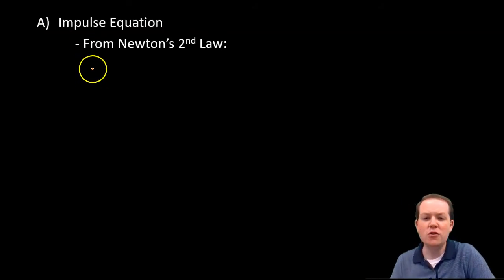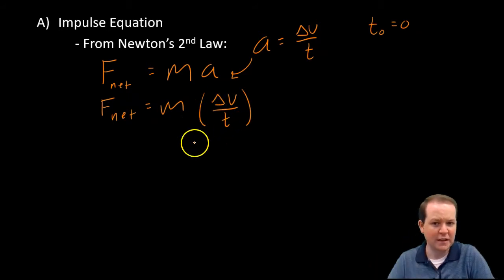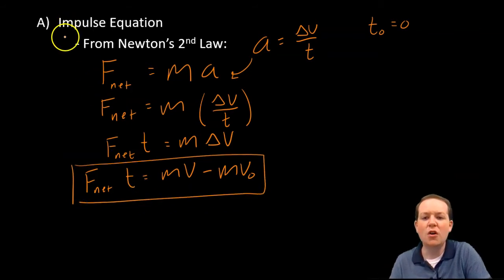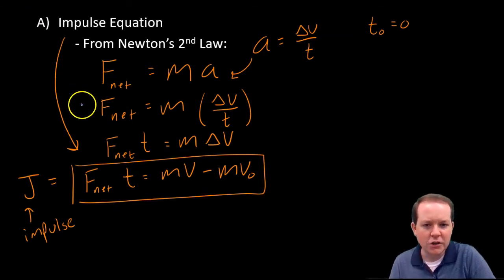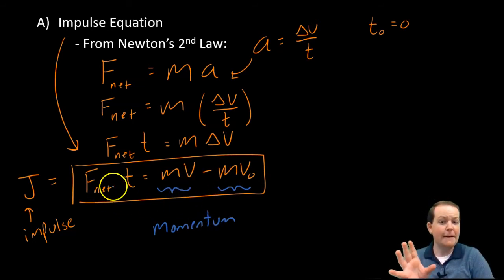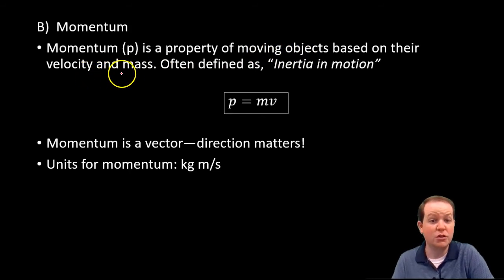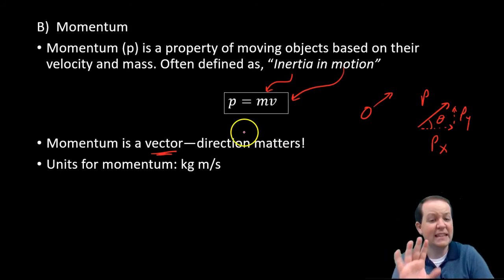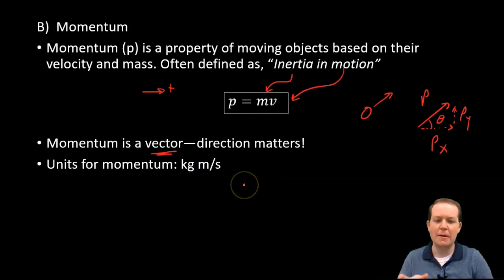M.1 Impulse and Momentum